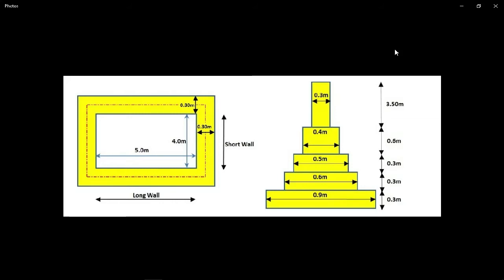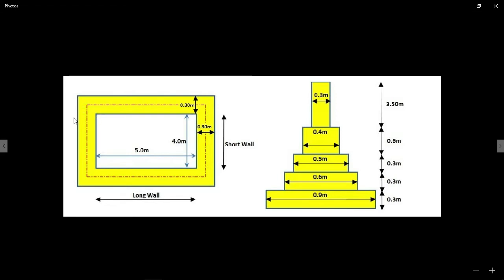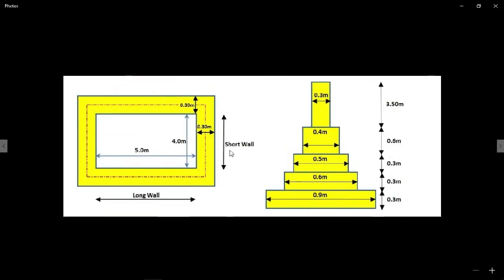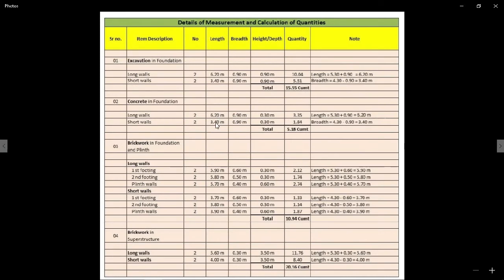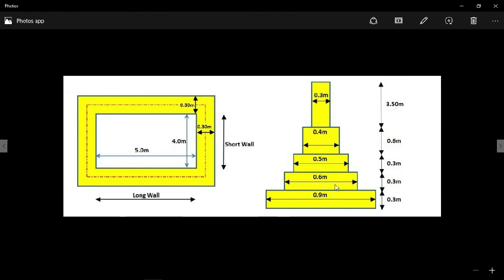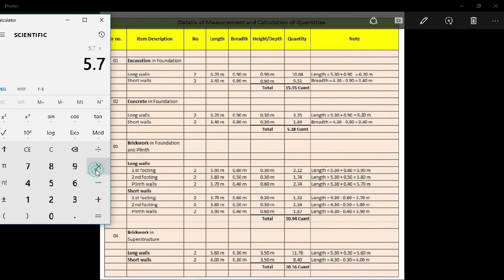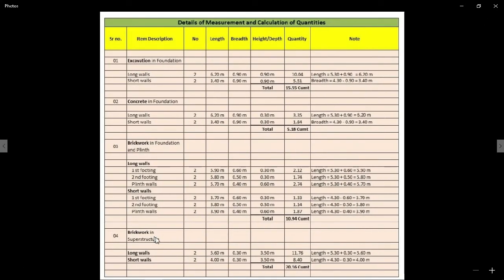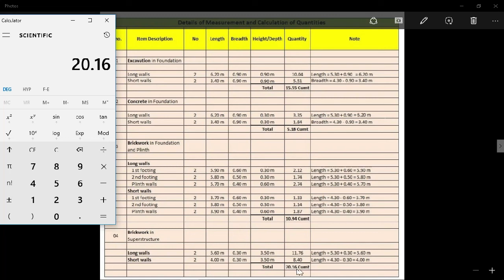11 How to measure room quantity by long wall and short wall method in Quantity Survey course 2020?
How to measure room quantity by long wall and short wall method in Quantity Survey course 2020? ,

Course content of Quantity course
1.Introduction to QS (theoretical part)

2.estimation of materials  (cement , sand, aggregate, concrete, steel,bricks,mortar, plastering, paint , tiles, blocks e.t.c

3. We will study long wall and shot wall method to estimate whole building

4.We will study centre line method to estimate whole building

5.the cost estimation of building components ( beam, column,slab,stairs e.t.c)

6.the cost estimation of road and other structures

7. Finally we will create a different excel sheet to estimate building materials by just putiing values in the sheet
 Thanks

welcome to the Engineering expertise. this is the channel where you will learn the softwares used in Engineering Fields and in buisness,other fields e.t.c

introduction to Primavera P6 software covering all theoretical portion and technical terms